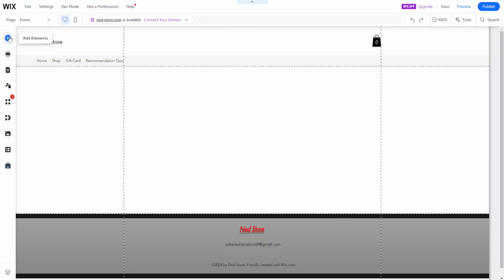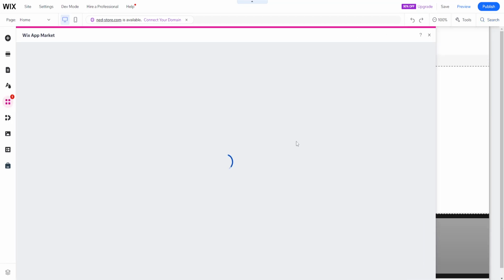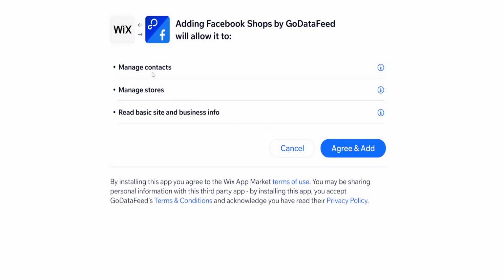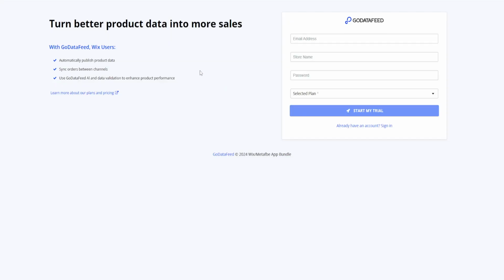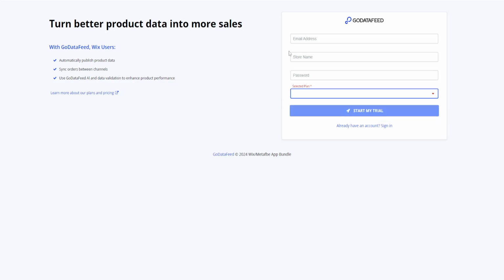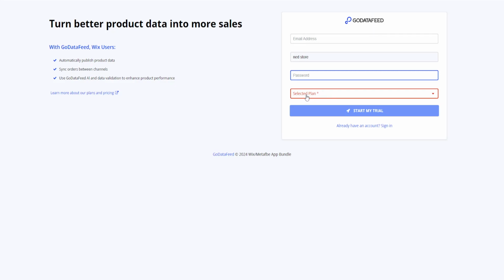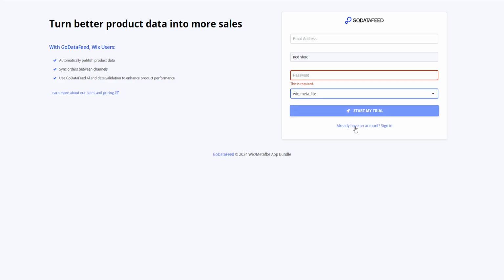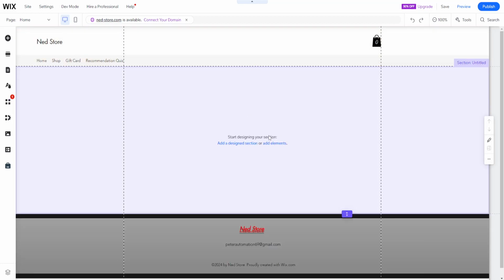How To Connect Wix To Facebook Shop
In this video I show you how to connect Wix to Facebook Shop. If you want to link your Facebook shop to your Wix website then this is the tutorial for you.